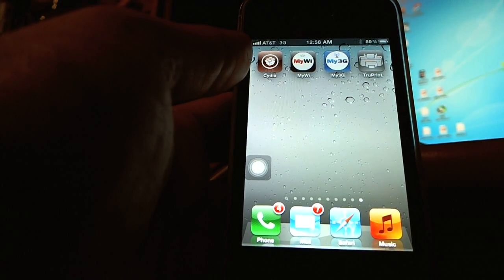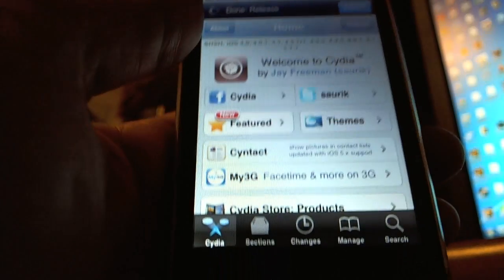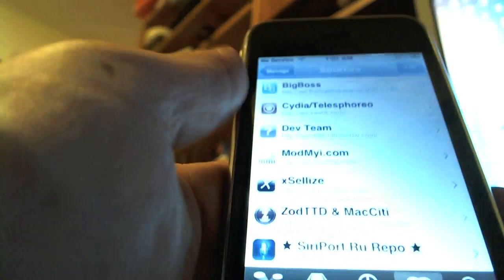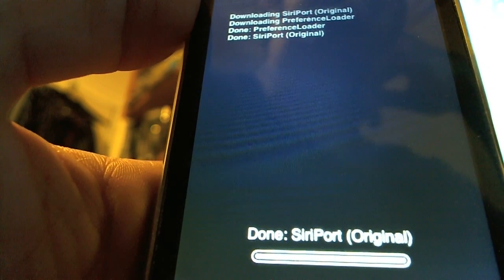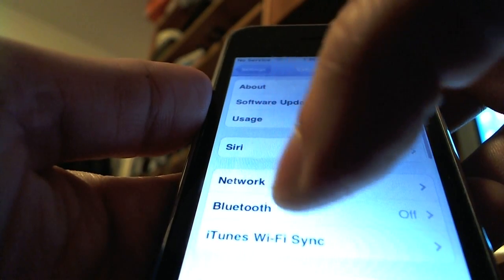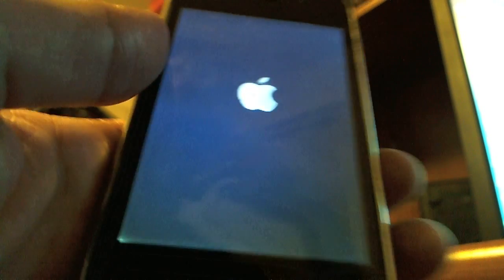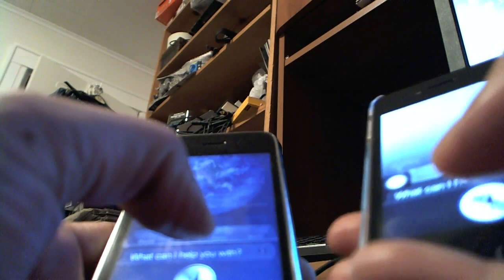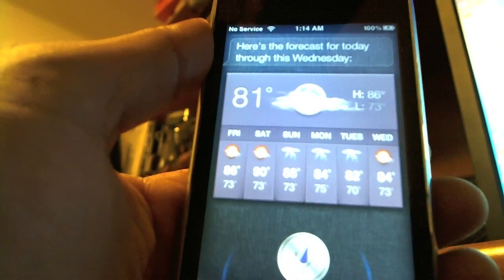How to install Siri & Dictation on any iPhone, iTouch or iPad on iOS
Step by step real time instruction on installing a full working port of Siri on any 3rd or 4th generation iPhone, iTouch and all iPads running iOS 5.11.   Please note the dictation (Microphone) function on keyboard only works on the iPhone 4, not the 3GS.

You will first need to have a jailbroken device. And any other varients of Siri need to be removed from Cydia before continuing.

You will add the following source into Cydia under the "manage" function.
repo.siriport.ru

Search for SiriPort. It's a 95MB download.

Once installed you will need to go to settings, scroll down to  Siriport config and install certificate. After installing, and turning off your device. You will go back to settings. Scroll Down till you see SiriPort.ru (original) tap on it. Select "Install certificate" this brings you to a web page. Install it.   After this you will turn off your device. Turn it back on.  Go back into settings, then general, then Siri, turn Siri ON.  Then activate Siri by holding the HOME button and say Hi. Continue turning Siri on and off saying hi or anything else until it gives you a responce. This can take several minutes. Good luck!